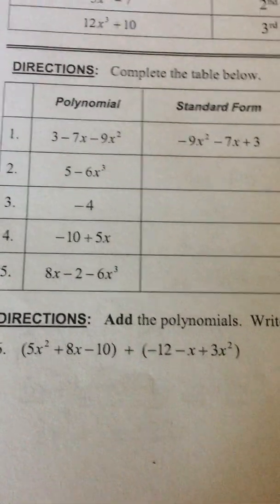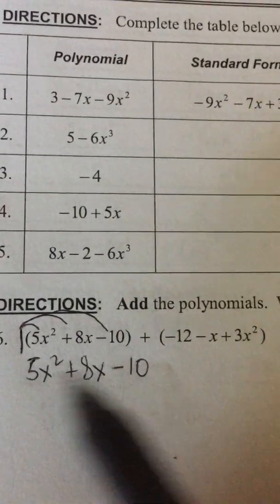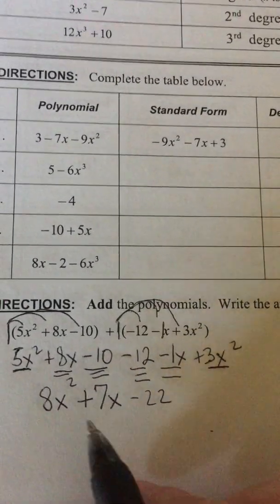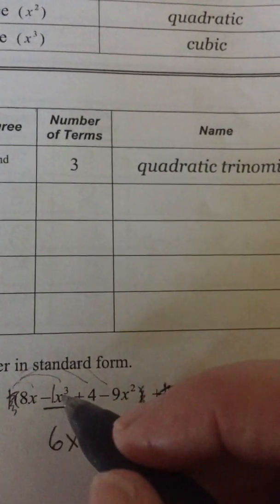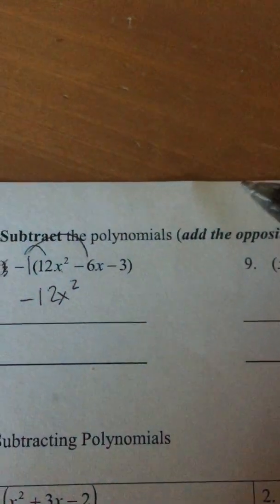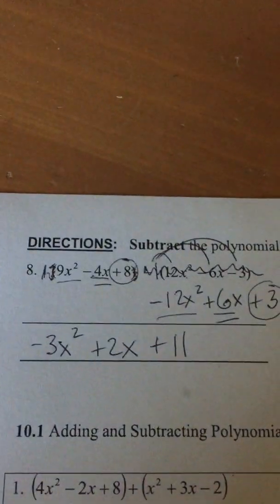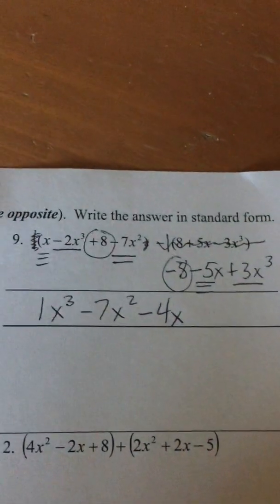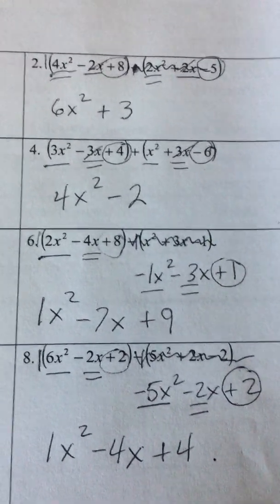Day 1 add subtract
Day 1 Add and Subtract Polynomials